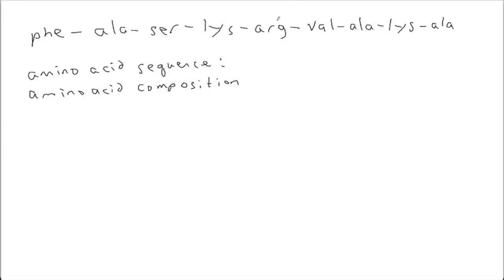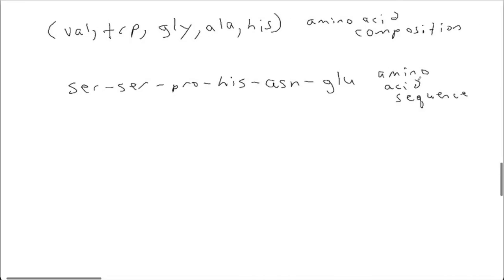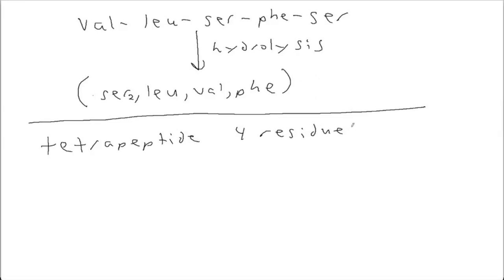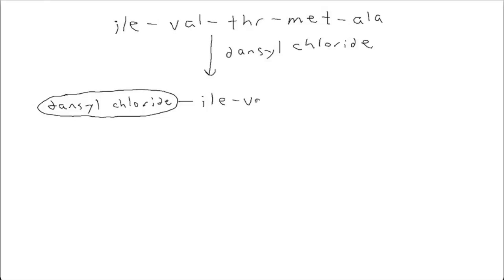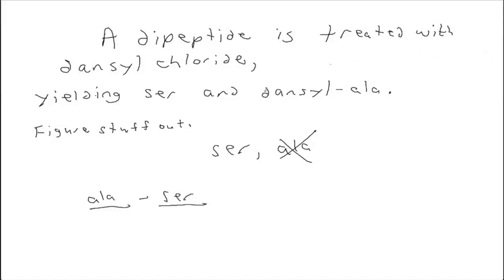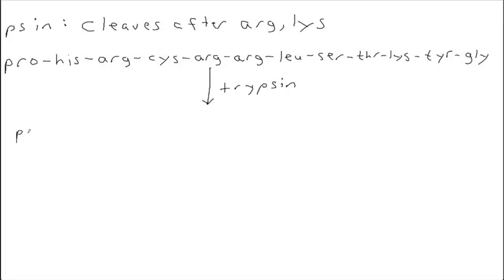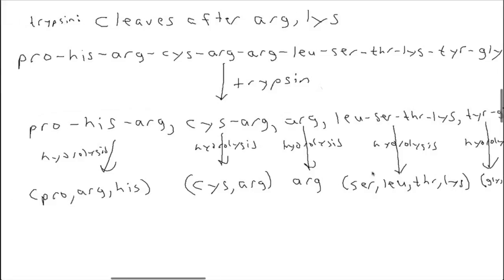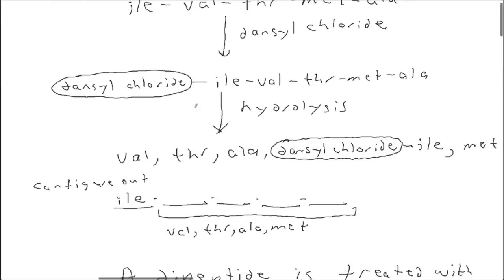Biochemistry: Protein sequencing problems (1)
Biochemistry: Protein sequencing problems, i.e., the determination of the primary structure of a peptide. Hydrolysis. Dansyl chloride. Proteolytic enzymes. Trypsin. Chymotrypsin. Circular peptides. Thermolysin. Disulfide bonds. Carboxypeptidase. Cyanogen bromide

VIDEO (1)
0:00 The amino acid sequence. Amino acid composition
8:10 Hydrolysis
19:10 Dansyl chloride
39:50 Trypsin

VIDEO (2)
Homework
Homework continued. Chymotrypsin
Another problem
Circular peptides
Thermolysin. Disulfide bonds

VIDEO (3)
Homework
Carboxypeptidase
Cyanogen bromide